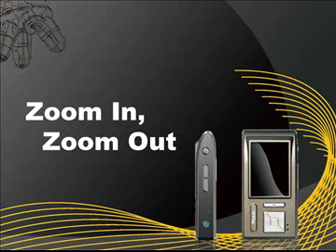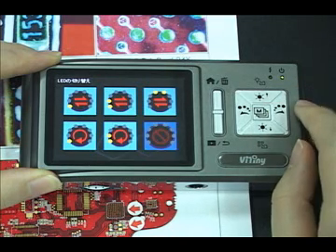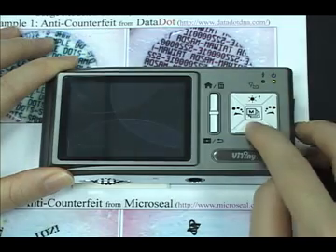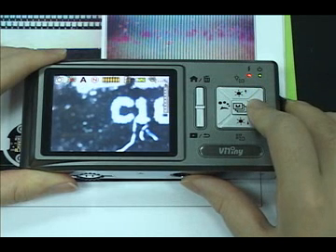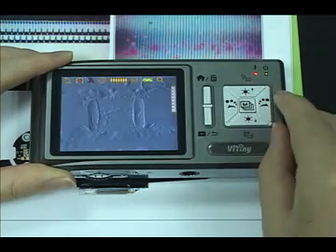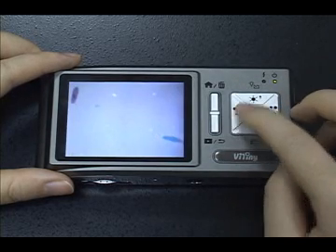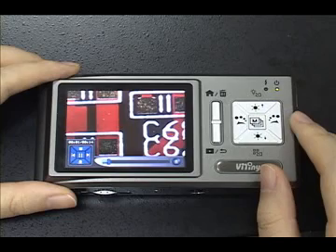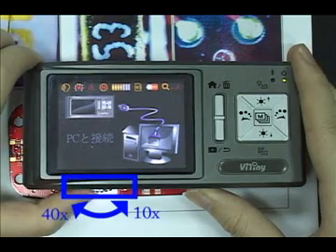Portable Digital Microscope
ViTiny PRO10